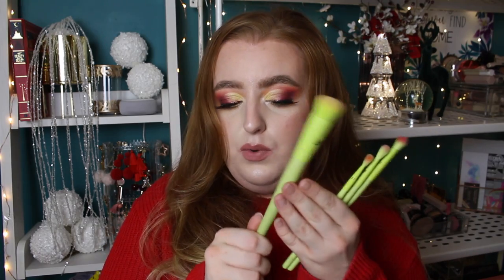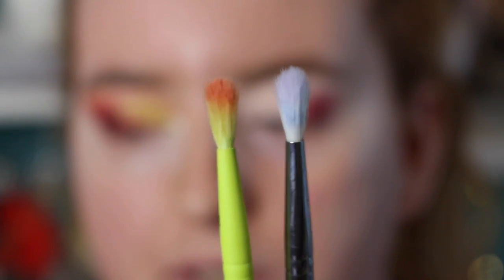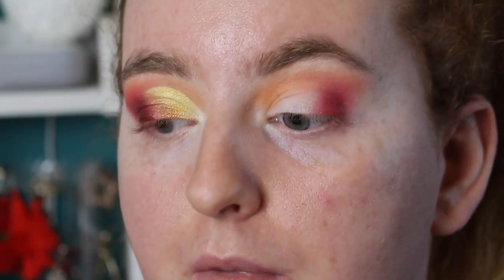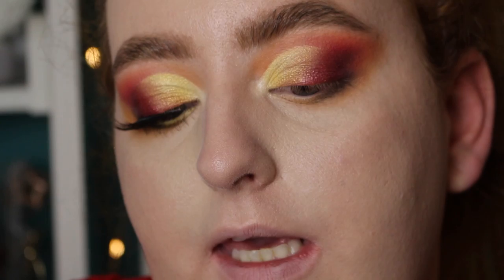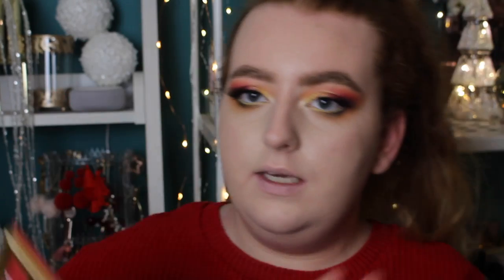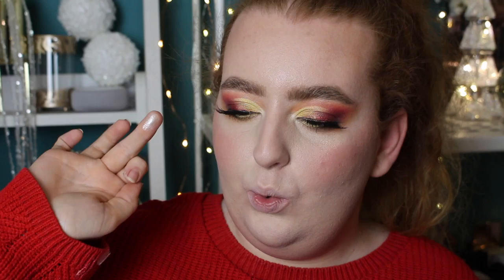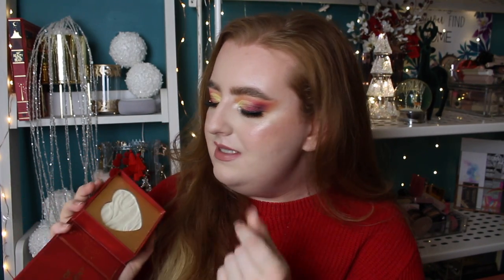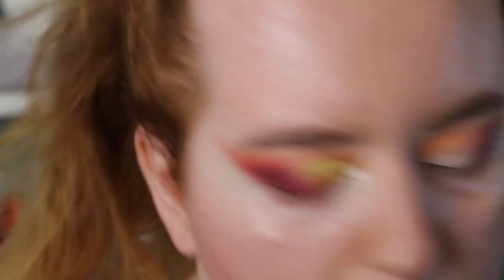NEW IN! TRYING MADEBYMITCHELL & I HEART REVOLUTION DISNEY FAIRYTALE COLLECTION! | KYRIELLELARA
Hey guys!!
Hope you had a good week last week!!
Today i'm so excited to be playing with the new I Heart Revolution Disney collection!
I was so hyped to see these released, I had to buy them!
Also I was interested with mitchell's new brand to I had to pick up a few bits!
Hope you enjoy todays video, with a little bit of festive cheer.
We all need a little bit of light right now.
Stay safe!

PRODUCT DETAILS:
EYES
- BARRY M ALL NIGHT LONG CONCEALER
- I HEART REVOLUTION BEAUTY AND THE BEAST PALETTE
- MAKEUP REVOLUTION PRECIOUS GLAMOUR MASCARA
- REVOLUTIONPRO SUPREME PIGMENT EYELINER IN BROWN
- BEAUTYBAY EYE CRAYON IN ICE LEMONADE
- I HEART REVOLUTION BELLE LASHES

BASE
- ELF PORELESS PUTTY PRIMER
- REVOLUTION CONCEAL AND DEFINE FOUNDATION IN F0.7
- MADE BY MITCHELL BLURSH IN PEACH SUGAR
- I HEART REVOLUTION DISNEY FAIRYTALE BELLE HIGHLIGHT
- MAKEUP REVOLUTION PREVIOUS GLAMOUR ILLUMINATOR IN MILLION DOLLARS

LIPS
- MAKEUPREVOLUTION PRECIOUS GLAMOUR BUTTERFLY LIPSTICK IN EXTRA FANCY

FACE
MUSIC;